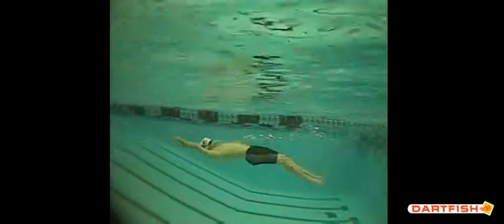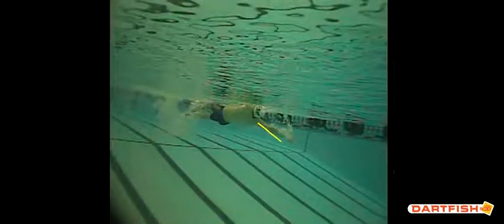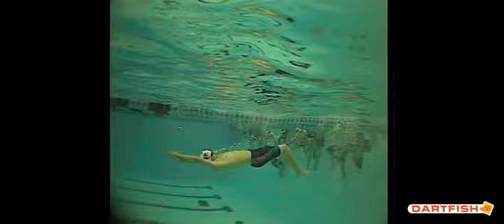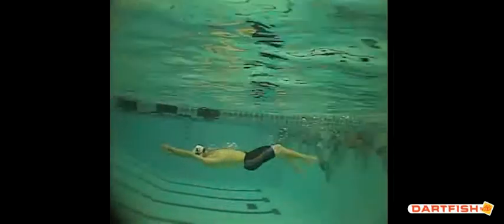Ryan M Below Water Final